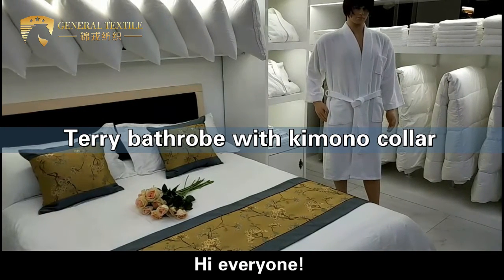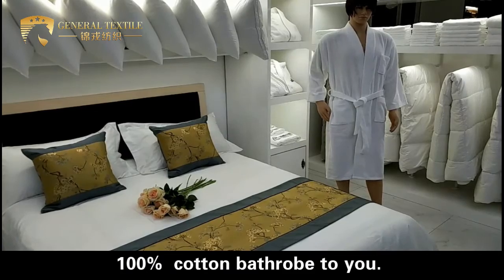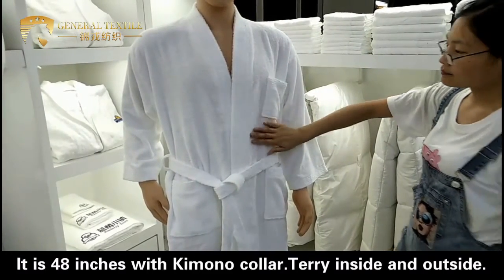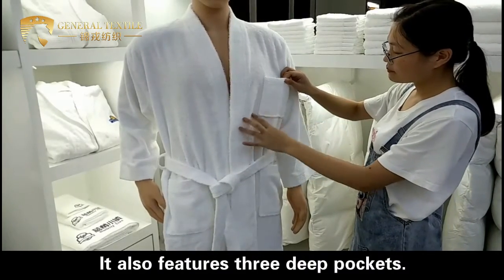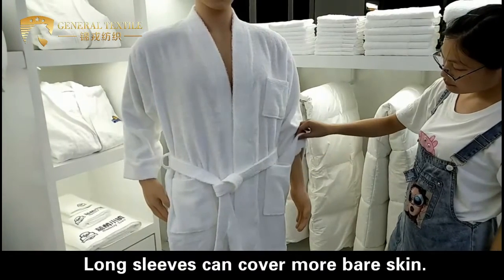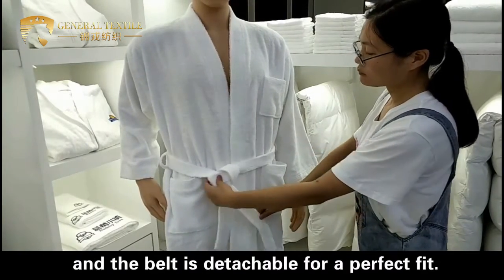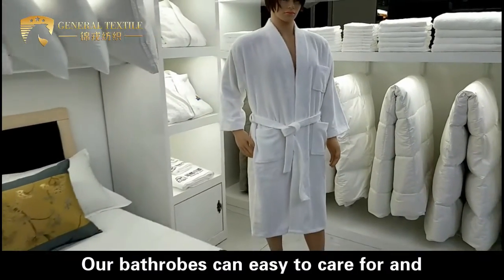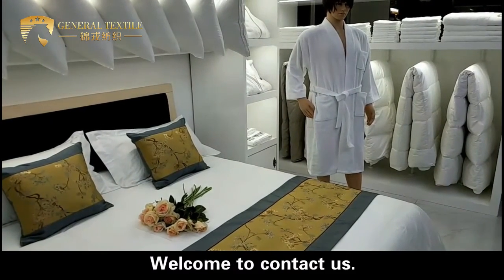Terry bathrobe with kimono collar